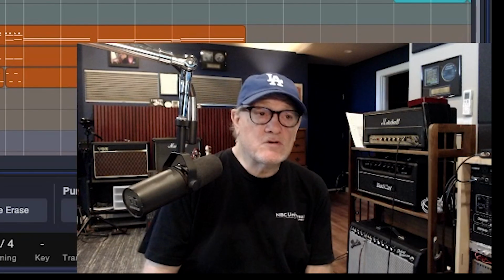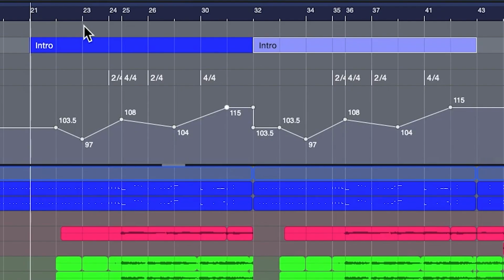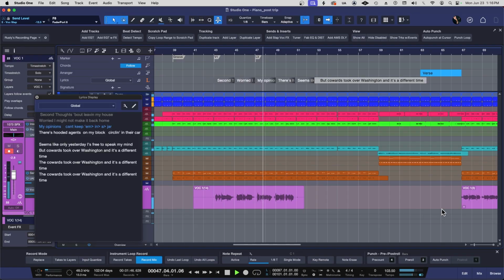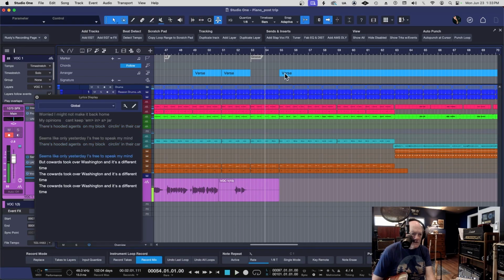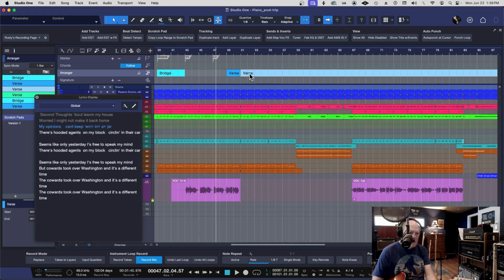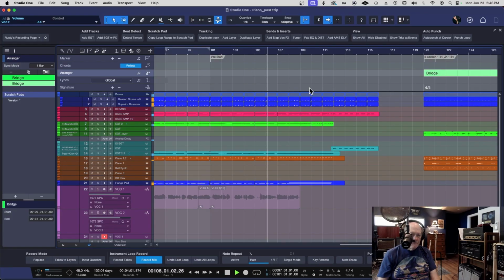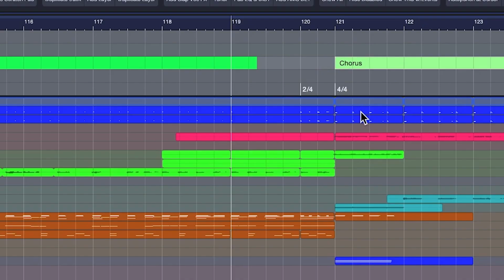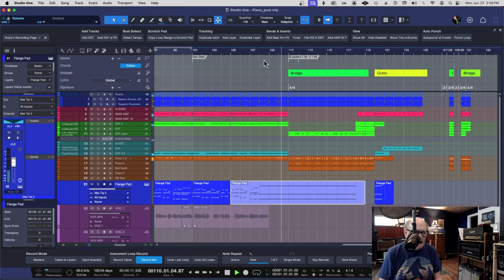Studio One Pro.The Arranger Track Can Help You When Composing.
The Arranger Track in Studio One is a powerful tool that helps when arranging your songs. It can ALSO be a big help when COMPOSING new material!
Learn how to in this video!
0:00 Intro
0:10 What Arranger Blocks Control
2:19 Lyrics Track Arranging
3:16 Arranger and composing  Example 1
8:06 Arranger and composing Example 2
13:03 Outro